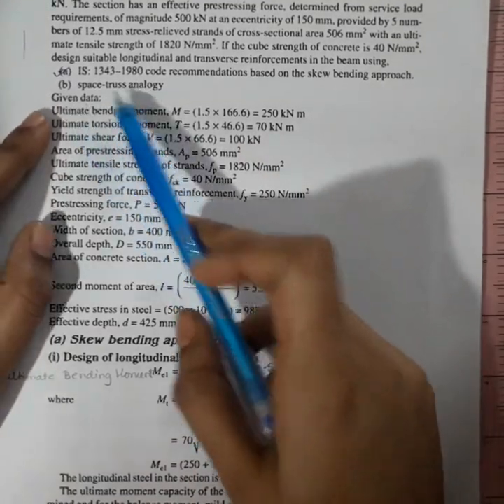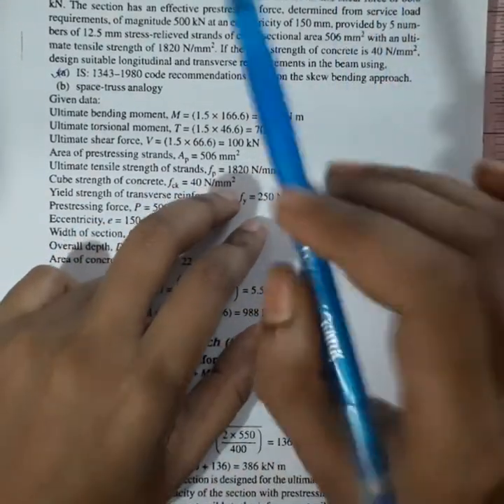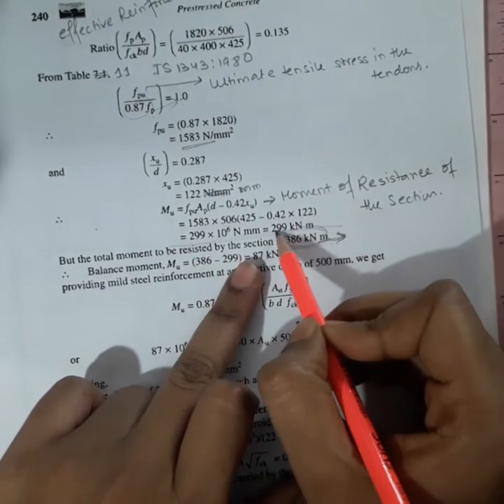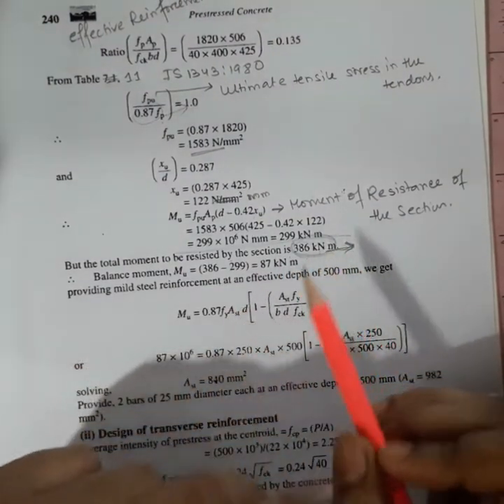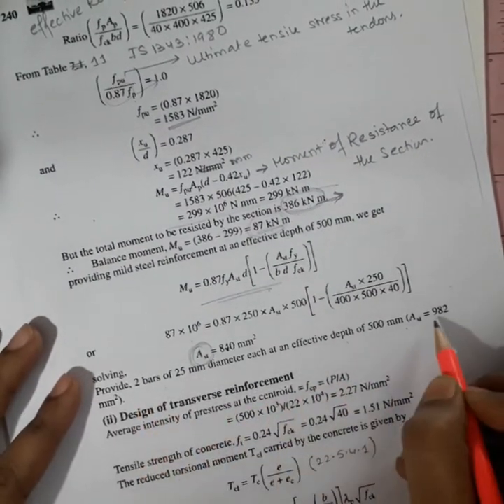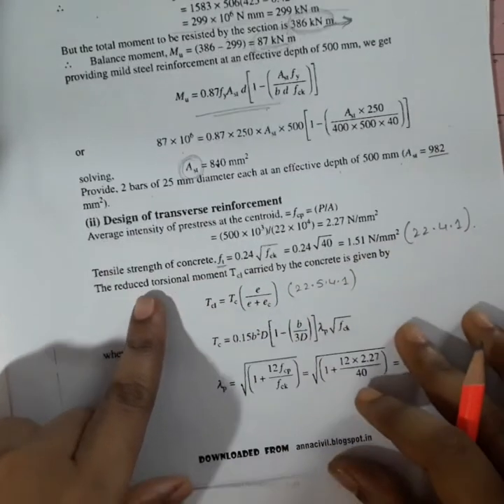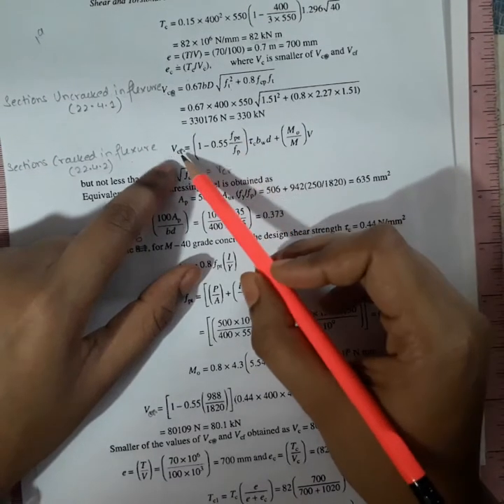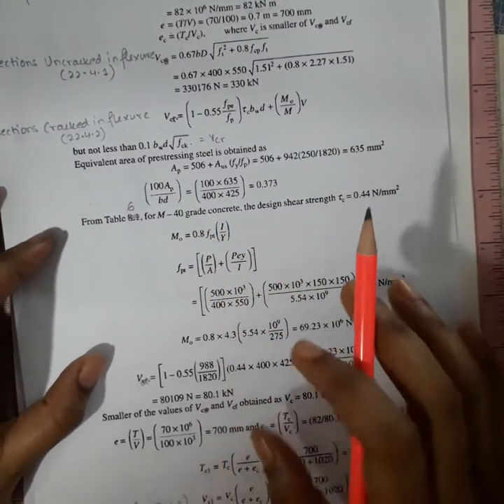DESIGN OF REINFORCEMENT FOR TORSION SHEAR AND BENDING USING IS:1343-1980 [PRESTRESS CONCRETE]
Using IS 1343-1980 code this problem is evaluated to solve the design of the Longitudinal Reinforcement and Transverse Reinforcement by the approach of Skew Bending Theory

Follow this page for more civil engineering oriented mcq practice session